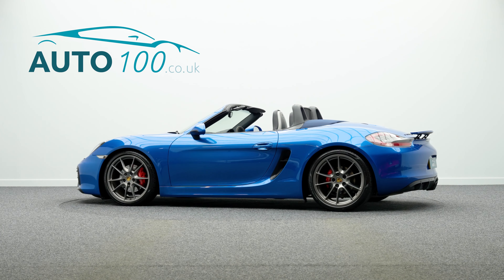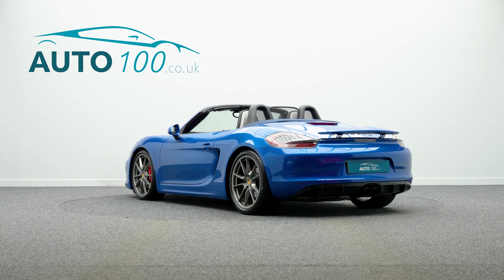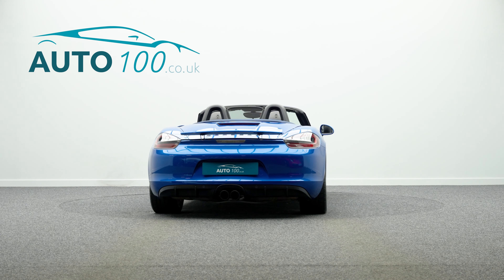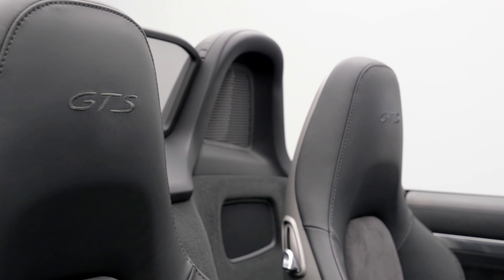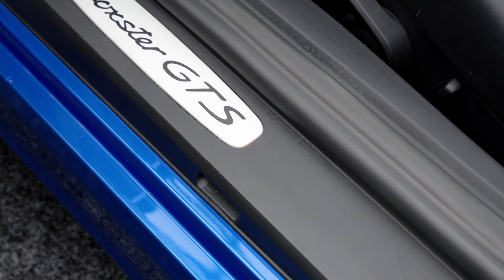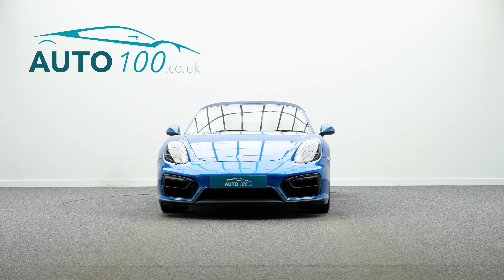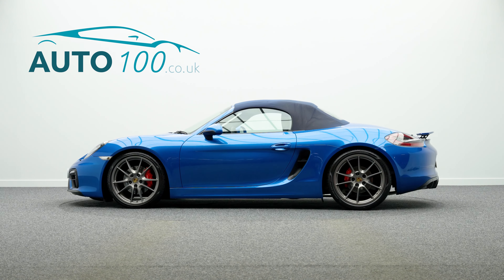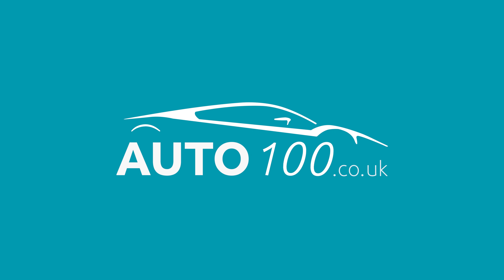Porsche Boxster GTS (981) Manual | Auto 100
Stunning Low Mileage 981 GTS Manual With Additional Factory Options & Full Porsche Main Dealer & Marque Specialist Service History, Finished In Sapphire Blue With Black Leather/Alcantara Upholstery, 20" Carrera S Design Alloy Wheels In Satin Platinum Finish With Full Colour Porsche Crest Centre Caps & Red Brake Calipers, Satellite Navigation With Bluetooth Connectivity, Sport Chrono Package, Porsche  Active Suspension Management (PASM), Heated Seats, Alcantara Steering Wheel & Gear Selector, Cruise Control, Electrically Folding Exterior Mirrors, Switchable Sports Exhaust In Black & More. Here at Auto 100 we are an independent prestigious car reseller. We are based in the heart of England just off junction 28 of the M1 in Nottinghamshire. Established since 2002, we are a family run business and have a collective knowledge of over 100 years & all of our cars come with finance available, up to 24 months extended warranty and checked thoroughly for peace of mind buying.(U34986)@auto100. @auto100_notts